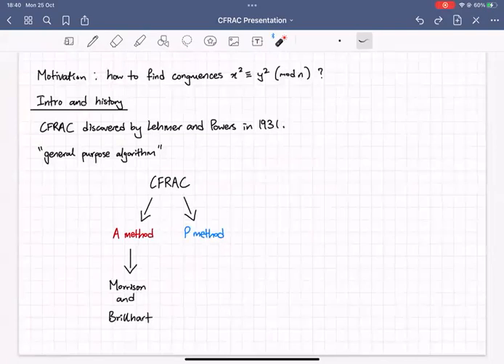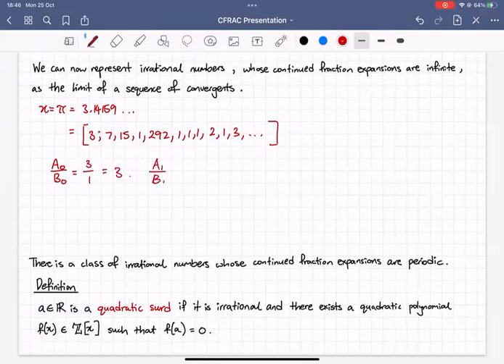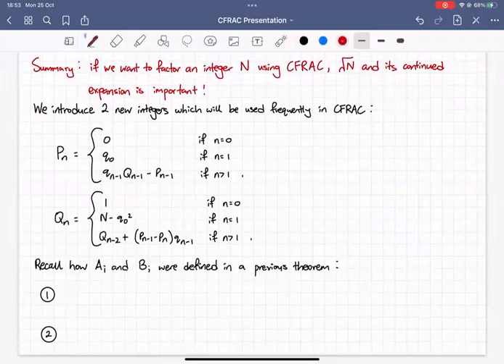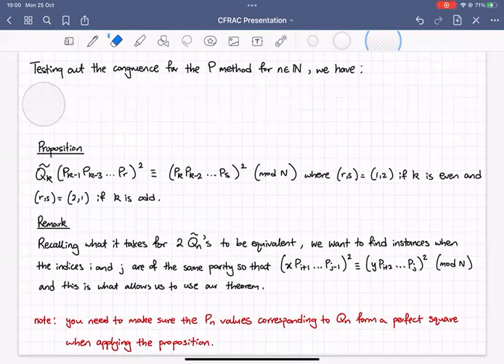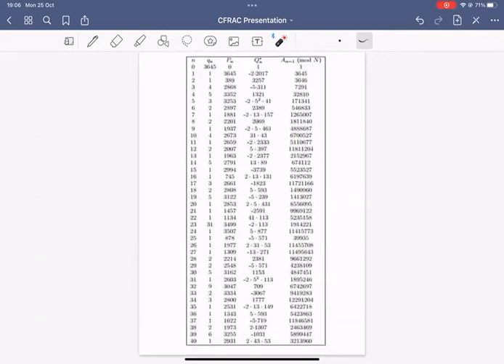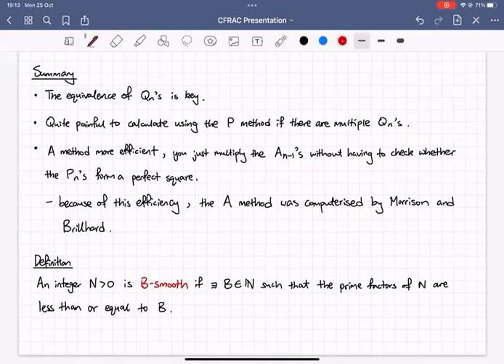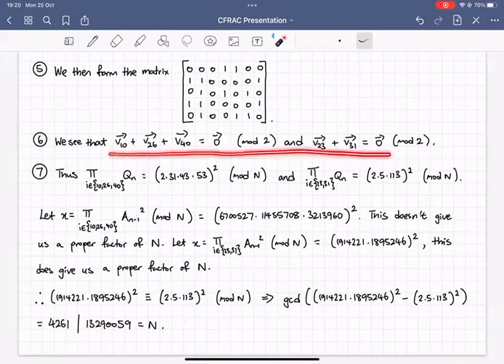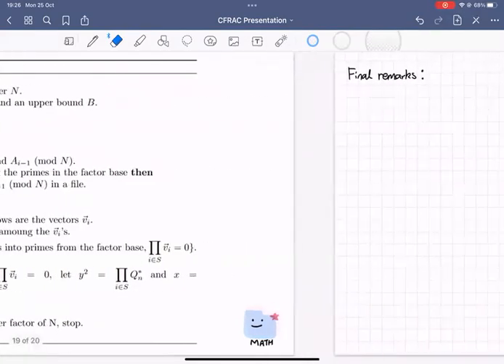Continued Fraction Algorithm practice presentation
This is my practice run at giving a talk for the Mathematical Sciences Institute. It's only meant to last 30 mins, but this video is 48 mins ahhh!!!